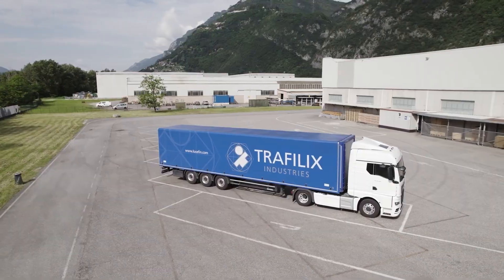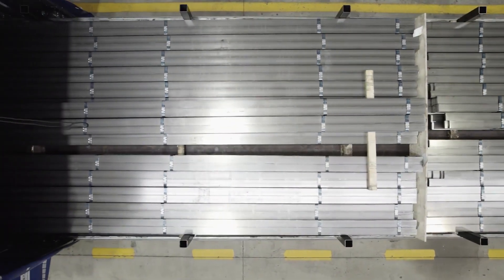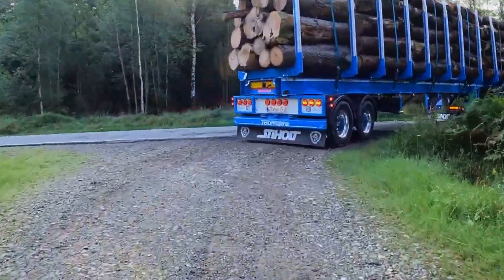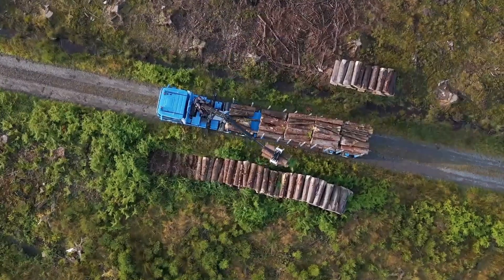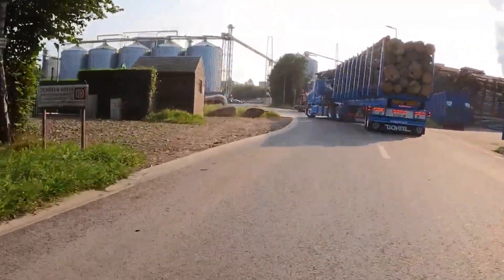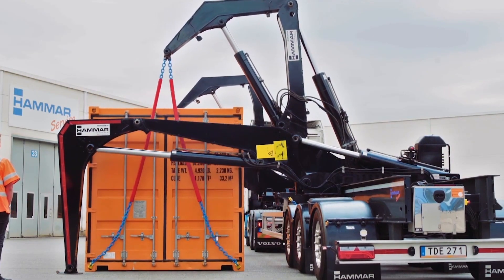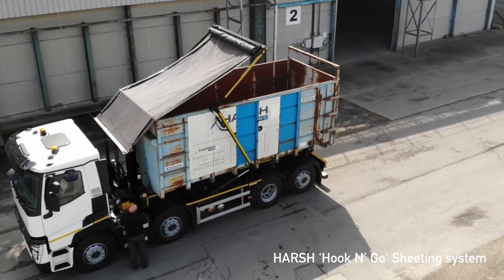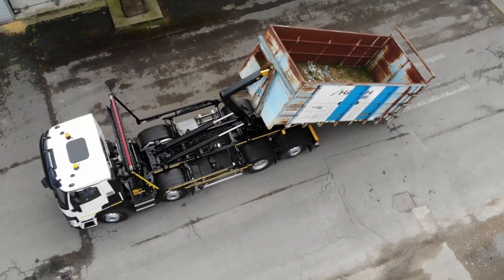Top Genius Truck Innovations That Will Blow Your Mind | The Future Loop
These genius truck inventions are on a whole new level! 🚛 From futuristic transport systems to mind-blowing engineering designs, these next-generation trucks are redefining what’s possible.

In this video, we explore the most innovative and powerful truck technologies — from self-driving systems and electric power to modular trailers and AI-based performance upgrades. Whether you're a tech enthusiast or a truck lover, these inventions will leave you amazed!

🌐 Discover the future of trucking and innovation with The Future Loop — your hub for the latest technology, gadgets, and futuristic creations.